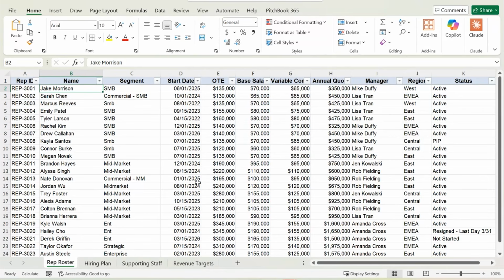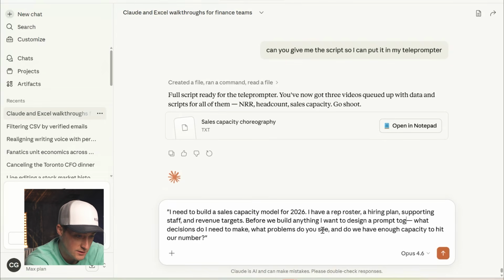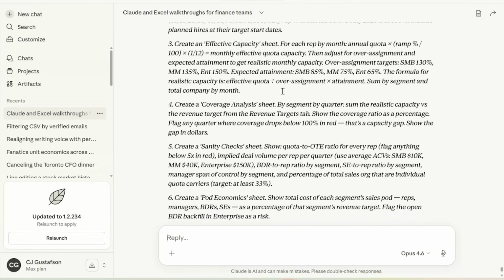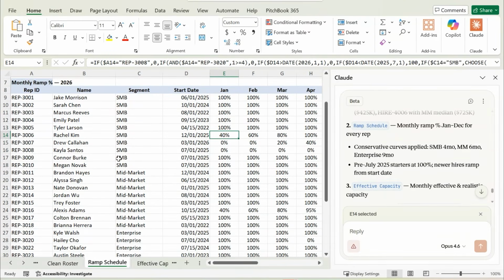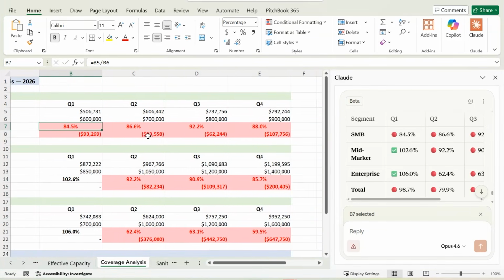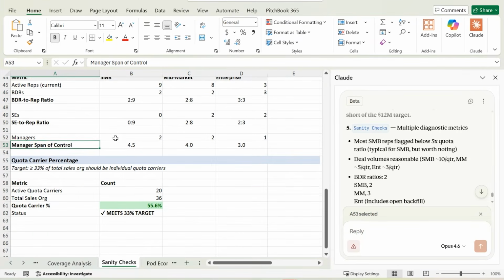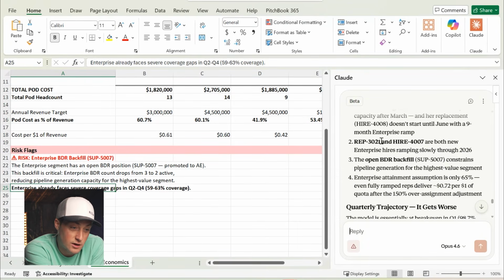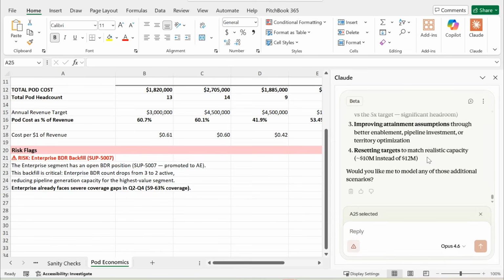How to Build a Sales Capacity Model in Excel with Claude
Sales capacity is the foundation of any annual plan—but most companies get it wrong by hiring too late, over-relying on efficiency gains, or simply not building enough quota-carrying capacity. In this video, you'll see how to turn a messy rep roster, hiring plan, support staff sheet, and revenue targets into a complete, bottoms-up sales capacity model using Excel and Claude.
The walkthrough covers how to clean up inconsistent segment labels, handle edge cases like reps on PIPs, resignations, and missing quotas, and apply differentiated ramp curves by segment—SMB, Mid-Market, and Enterprise—so that each rep's contribution is modeled realistically from their actual start date. From there, the model builds out effective quota capacity with over-assignment buffers and expected attainment assumptions, then rolls everything up into quarterly coverage ratios so you can see exactly where you're short against your revenue target.
You'll also see how to stress-test the model with scenario analysis—like pulling enterprise hire start dates forward or backfilling a promoted BDR—and instantly understand the impact on Q3 and Q4 coverage. The model also runs a full set of sanity checks including quota-to-OTE ratios, implied deal volume per rep per quarter, support staff ratios by segment, and pod economics by segment cost as a percentage of revenue. If you want to follow along yourself, you can download the demo dataset, the exact prompts used in the video, and the completed model

TIMESTAMPS:

0:00 Intro — what a sales capacity model is and why it matters
1:02 Walking through the data (rep roster, hiring plan, support staff, revenue targets)
2:38 Claude Eating Claude — designing the prompt in Claude desktop first
3:19 Claude flags data issues and asks key assumptions
4:01 Setting ramp curves, over-assignment and attainment by segment
5:29 Sending the prompt to Claude in Excel
5:40 Reviewing the clean roster output
6:33 Checking the ramp schedule sheet
8:00 Reviewing effective capacity by rep
9:02 Coverage analysis — the gap revealed
9:44 Sanity checks (quota-to-OTE, deal velocity, support ratios)
11:55 POD economics — cost per segment
13:07 Asking Claude: probability of hitting $12M ARR
14:22 Scenario test — accelerating enterprise hires by one month
15:15 The uncomfortable truth — why it barely moves the needle
15:50 Summary and wrap